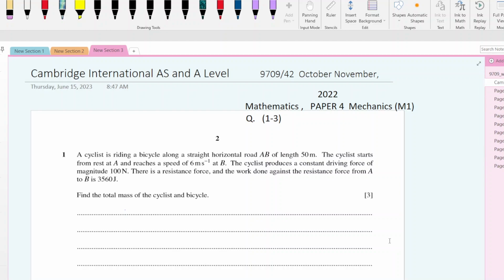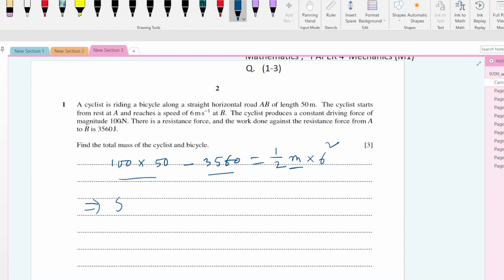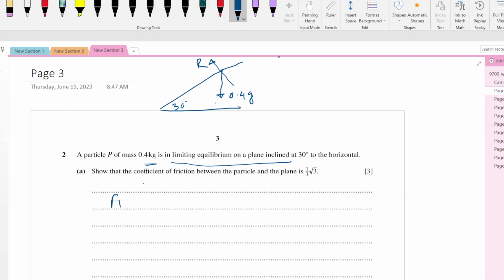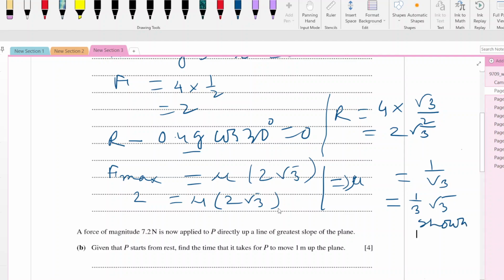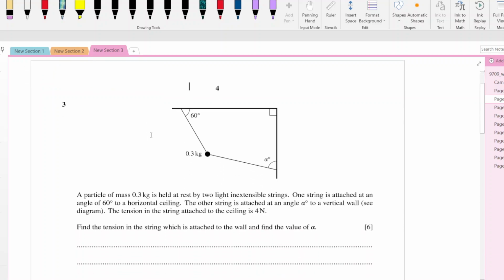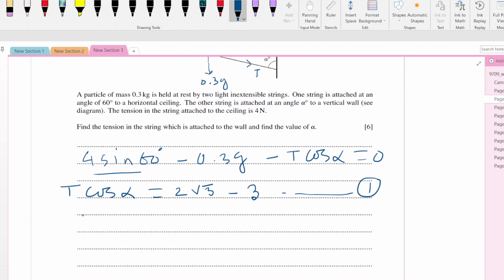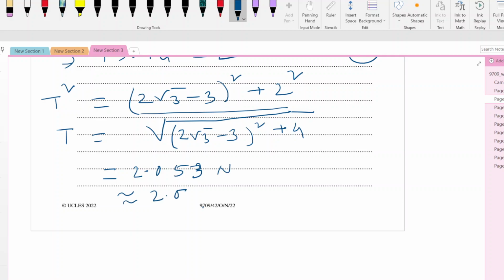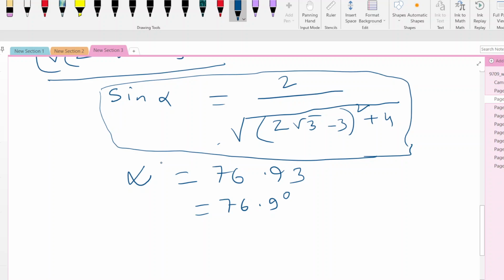CAIE A LEVEL Mechanics October November 2022/42 M1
]For  CAIE  AS  AND A LEVEL STUDENTS   ACROSS THE GLOBE